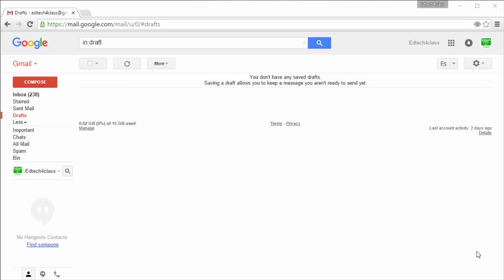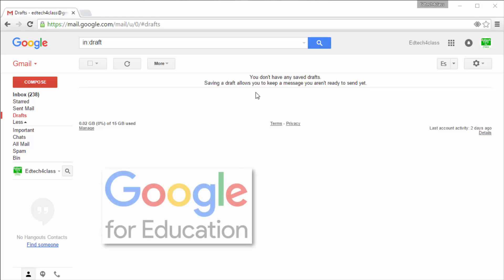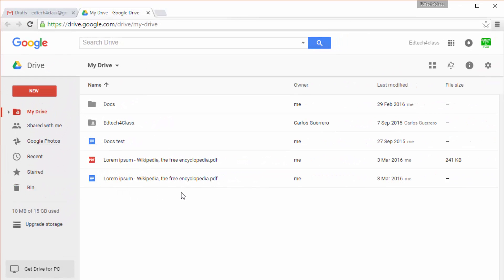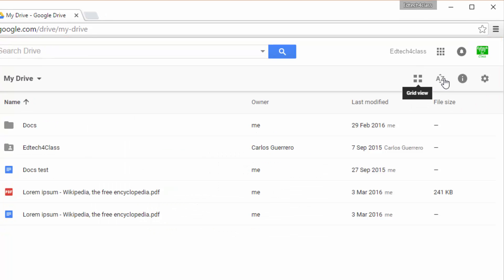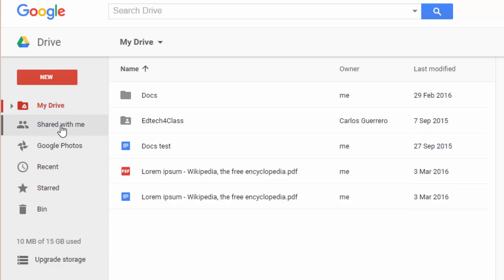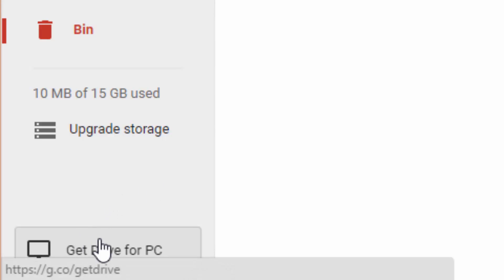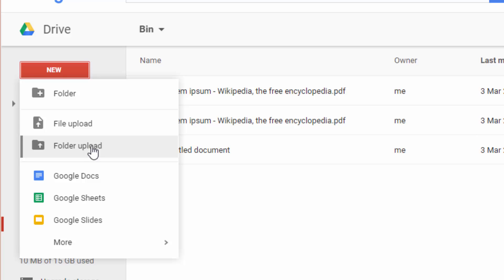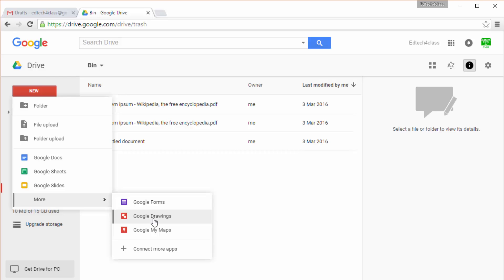✅Brief Introduction to Google Drive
If you want to use GSuite for your business, check out this
A short introduction to understand how Google Drive works. If you want to use Google Drive for Work, check out this